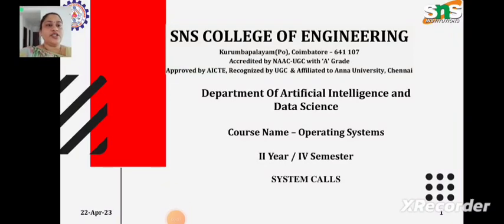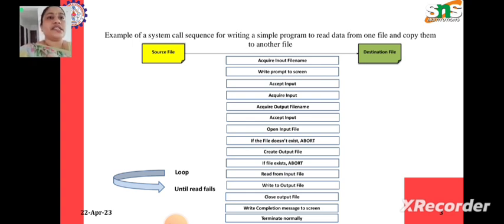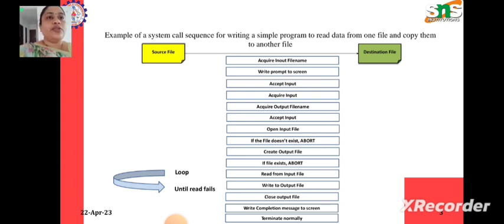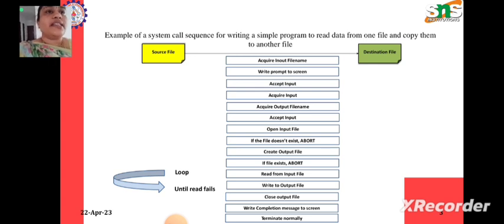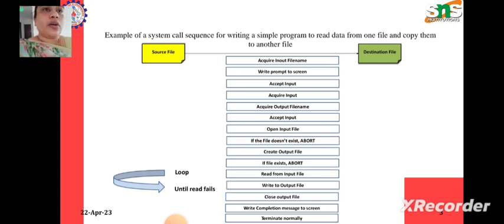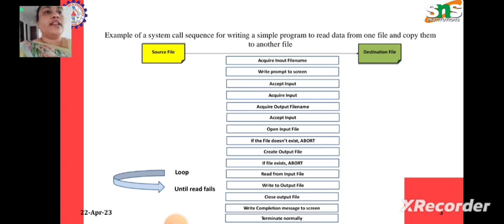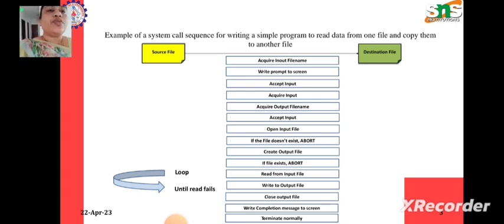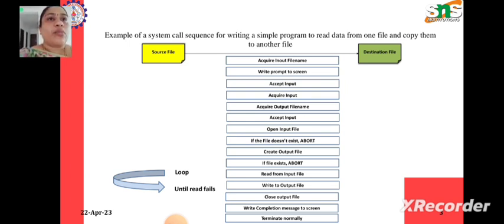Operating Systems/ Priyadharshini. S / System calls ( Part -2)